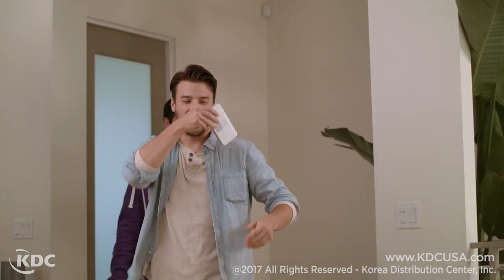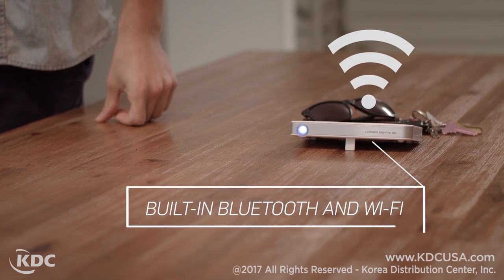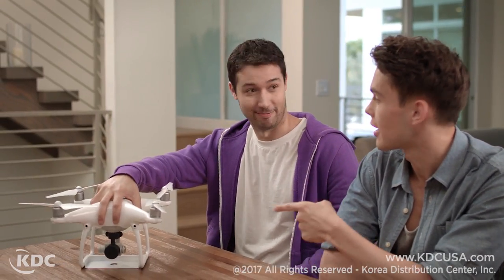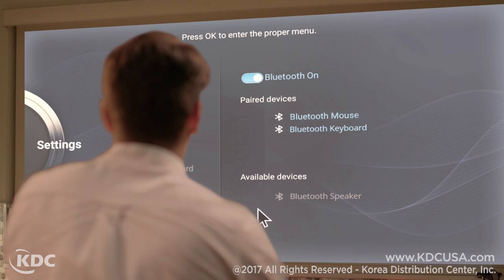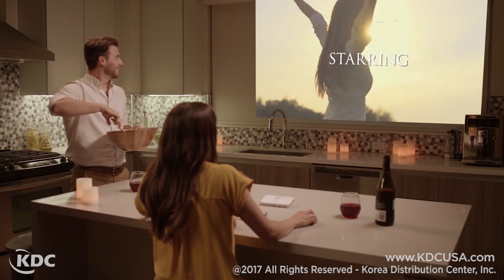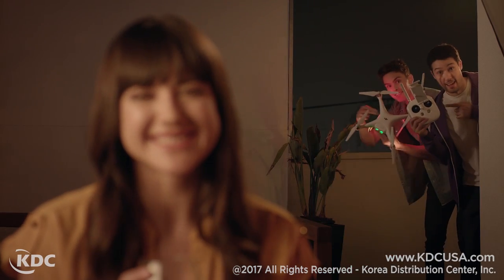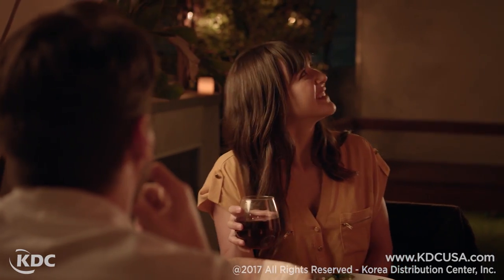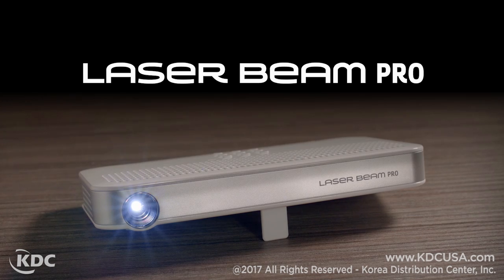World's Most Advanced Projector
Laser Beam Pro is world's smallest OS equipped FDA approved Class 1 Laser projector with award winning of 2017 CES innovation product honoree.

• Laser: Laser Beam Pro was built with FDA-approved eye-safe Class 1 Laser technology. Therefore, its laser is safe for your eyes and your children’s. Laser light source also means that the projected image is always clear and focused even on uneven surfaces within its throw distance of 2ft-15ft.
• Size: Compact 5.5 x 2.8 x 0.7 inch body and 9.17oz weight allow Laser Beam Pro to be truly portable. Carry your portable projector anywhere you go without weighing you down
• Android OS: Laser Beam Pro is equipped with Lollipop Android and Quad Core Processor with 1GB RAM. Multitasking is easier than ever with the quad core processor.
• Built-in WiFi: Connect the projector directly to WiFi to download mobile apps, surf the web, stream videos, and more. Laser Beam Pro comes with YouTube and Netflix app pre-installed for your convenience. You can also connect your IOS** and Android*** smartphones to the projector wirelessly to cast the phone screen through the projector.
• Built-in Bluetooth: With Bluetooth V4.0, connect up to 7 different Bluetooth devices such as *speaker, *keyboard, and *mouse at the same time.
• Built-in speaker: 1 Watt
• Audio Jack: 3.5mm audio jack to be used with *speaker and *earbuds. (highly recommend to use Bluetooth speaker for volume and sound quality).
• Micro SD card slot: Supports only SD HC micro SD card that uses FAT file system.
• Micro HDMI port: Connect with your computer, laptop, gaming console, media box, TV player, and more with *Certified Micro HDMI to HDMI cable or/and Display Port or HDMI switch box w/AC adapter. Check for more detail.
• USB port: Use it with *USB flash drive, *mouse, *keyboard,
• Keypad: Navigate the projector with ease with its keypad. Press and hold the “back” button to enter and exit mouse mode when you don’t have a mouse. The “back” button can also be used to quickly adjust the vertical keystone.
• Brightness: Its 100 ANSI to max 200 lumen makes Laser Beam Pro the brightest portable laser projector in the market. Works best in darkroom.
• Screen Size: 20”-150”
• Projection Distance: 2ft-15ft
• Keystone: Manual adjustment for vertical keystone from – 23 to + 23
• Built-in Battery: 3.7V 6200mAh battery. Approximately 4 hours to fully charge. Up to 1-2 hours of running time. Projector can also be used while plugged into a power.
• Charger: C type AC adapter is included.
• 100% offset & universal screw hole: 100% offset achieved with an attached clip on the bottom of the projector. Laser Beam Pro can also be mounted on any tripod using the universal screw hole.
• Remote controller app: Download “Laser Beam Pro” app on your mobile device, connect via Bluetooth and use it like a controller for Laser Beam Pro.

*Not included & must be purchased separately.
**IOS connection: Connect wirelessly to projector with Airplay-enabled devices. Please note that playing copyrighted contents on apps may be blocked. Therefore, we highly recommend iphone/iPad/Mac users to connect their mobile devices with Dual-mode micro HDMI to HDMI cable and Apple AV Lighting Adapter.
***Android connection: If your mobile device does not support screen casting feature (Miracast, Smart View, Screen View, Screen Mirroring, Screen Sharing, etc), download Miracast app.